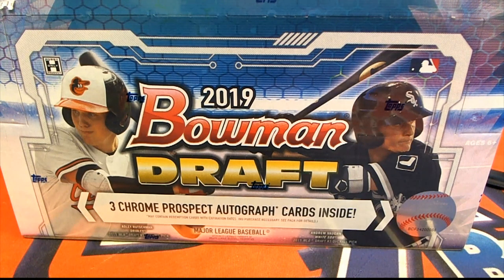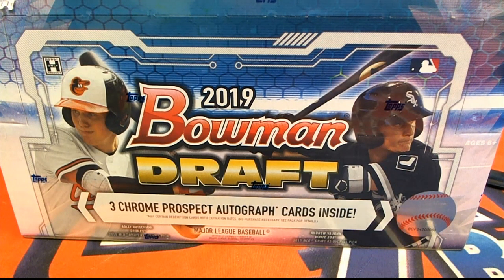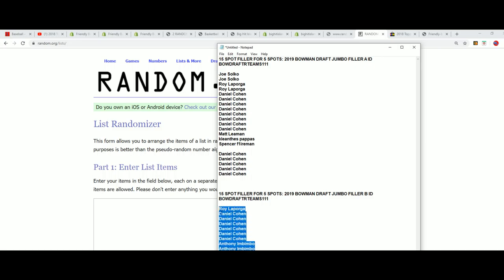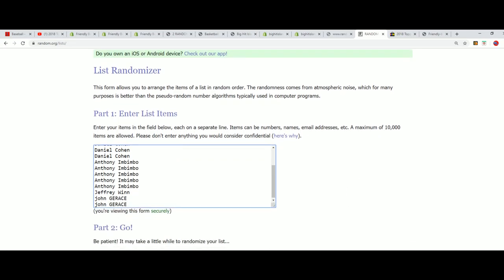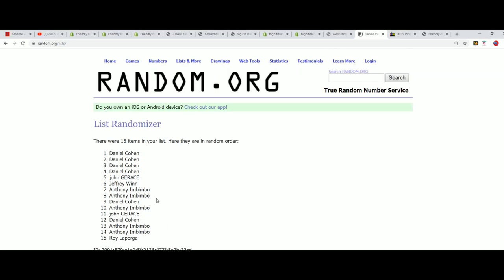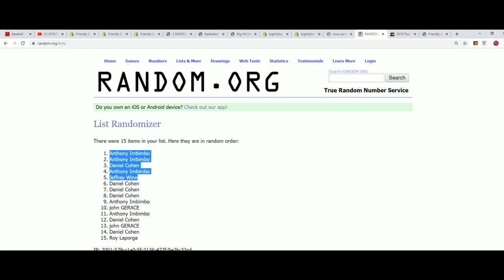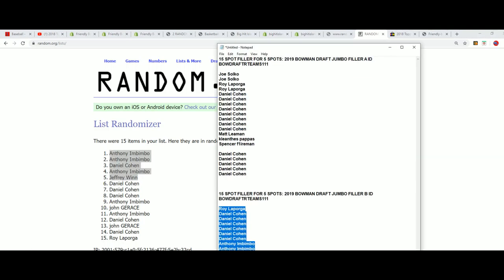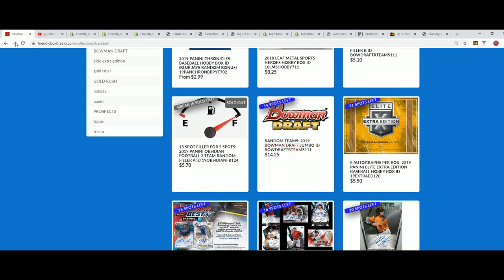2019 BOWMAN DRAFT JUMBO FILLER B ID BOWDRAFTRTEAMS111